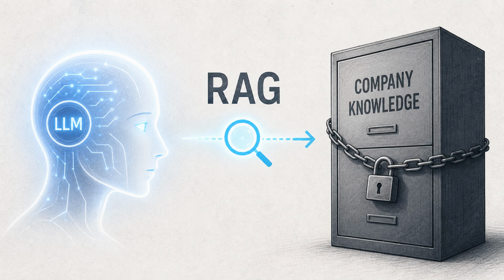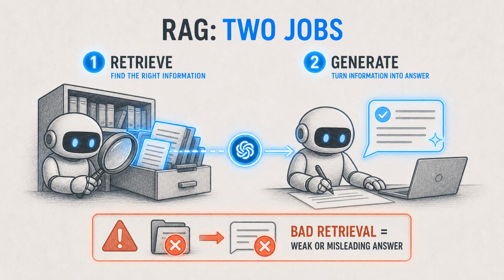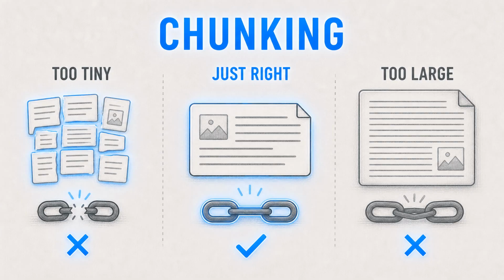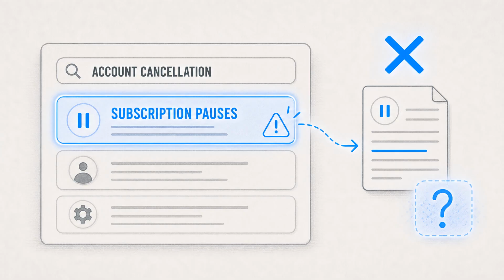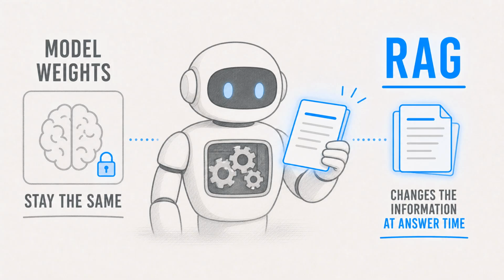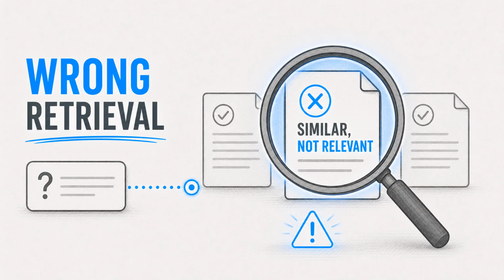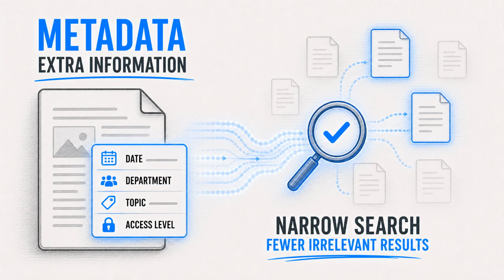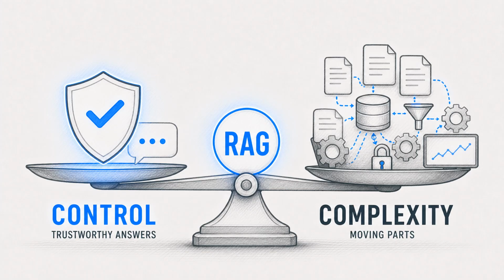RAG Explained: How AI Checks Its Receipts Before Answering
RAG is what lets an AI assistant check the right “book” before it answers.
In this video, you’ll learn how retrieval, chunking, embeddings, grounding, and common failure modes actually work.

Retrieval Augmented Generation sounds technical, but the core idea is simple: find relevant information first, then use it to create a better answer. This explainer breaks down RAG as a practical “brain extension” for AI systems, including how knowledge bases are prepared, why chunking matters, how embeddings power meaning-based search, and why grounded answers still need careful checking.

You’ll also learn where RAG can fail: missing evidence, bad chunking, stale documents, conflicting sources, weak permissions, and unsafe retrieved content. If you still have questions about RAG, chunking, embeddings, grounding, or AI memory, leave them in the comments.

Chapters:
00:00 What RAG means
00:34 The brain extension idea
01:26 Knowledge bases and indexing
01:54 Why chunking matters
02:28 Embeddings and vector search
03:14 Reranking and grounding
04:15 RAG vs retraining
04:49 Where RAG fails
06:01 Safety, metadata, and permissions
06:52 Testing a RAG system
07:17 Search plus chat, simply explained